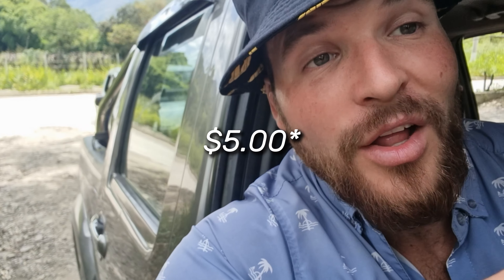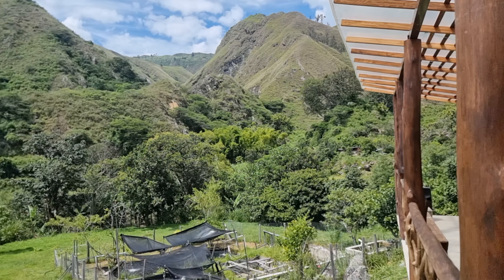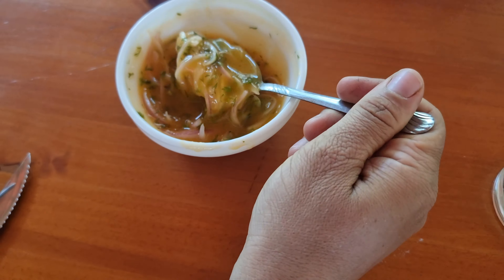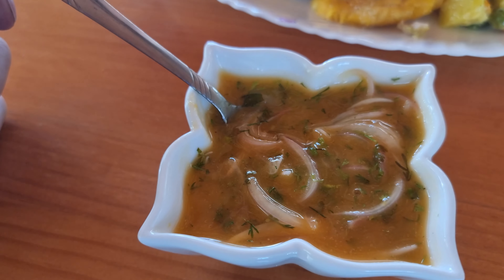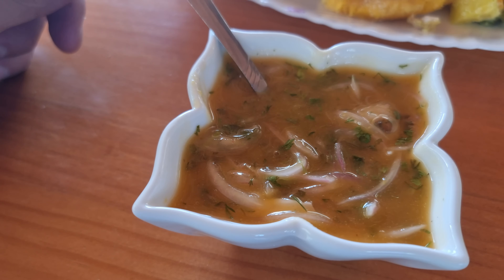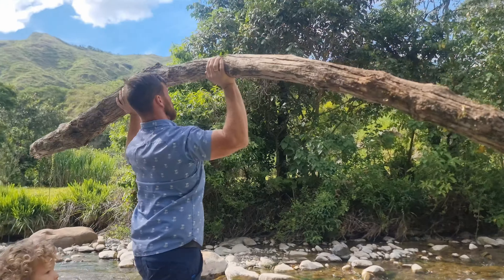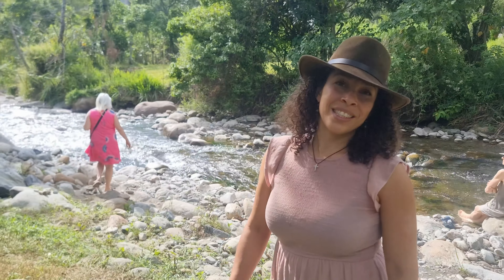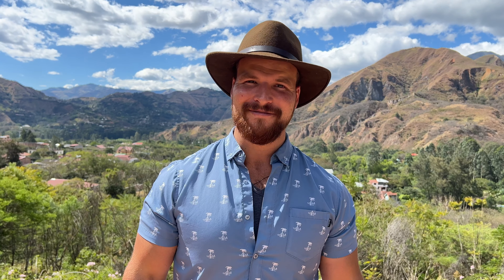Affordable Ecuador Living: Family Day at Masanamaca Trout Restaurant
Join the Marsan family for a unique day out in Masanamaca, Ecuador. Enjoy breathtaking views and a delicious trout meal as we share the beauty of Ecuador living.

Welcome to Abundant Living Ecuador! 🏡

Dive deep into the heart of Southern Ecuador with real estate professionals dedicated to helping you realize your dream of living abroad. Whether you're seeking tranquility, nature, or the unique culture, we've got you covered!

🏠 Browse Our Property Listings:
See what's available in our curated listings:

Amazon Music

🎯 Key Takeaways for quick navigation:

00:00 - Welcome to Masanamaca with Family 🌄
00:38 - Heading to the Trout Restaurant 🐟
01:07 - Encounter with Cows on the Road 🐄
01:27 - In-Laws Joining the Adventure 🚗
01:37 - Stunning Views from the Restaurant Balcony 🌳
01:51 - Exploring the Property's Amenities 🏐
02:11 - Highlighting the Clean, Drinkable River 💧
02:33 - Discussing Local Real Estate and Community 🏡
02:55 - Sampling Local Drinks and Dishes 🍹
03:21 - Enjoying Trout Fillet and Salad 🥗
04:19 - Learning About Local Hot Sauce 🌶️
05:27 - Walking Down to the River After Lunch 🚶
06:41 - Family Impressions of the Day and the Meal 🍽️
07:36 - Wife's Thoughts on the Best Trout Restaurant 🥇